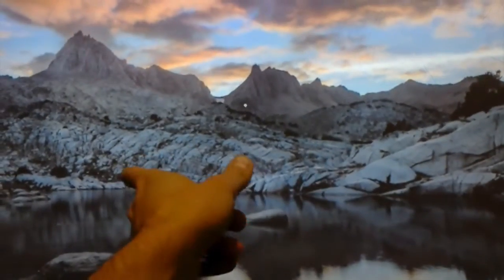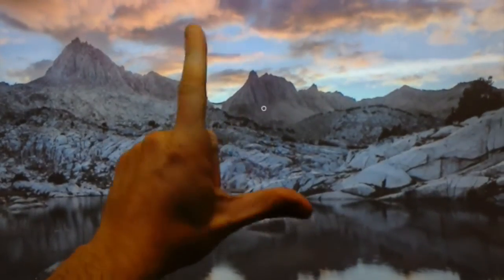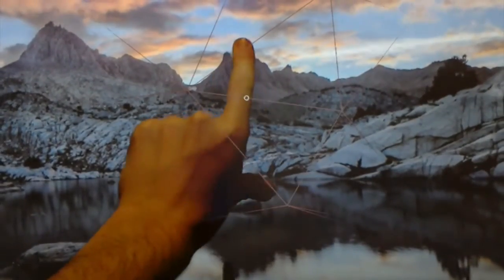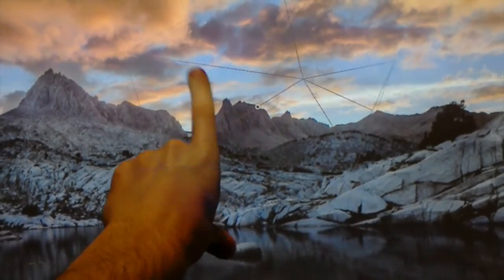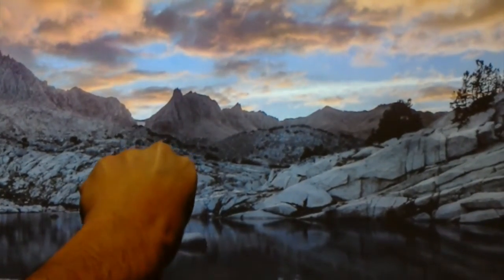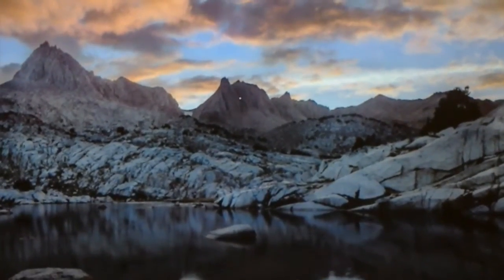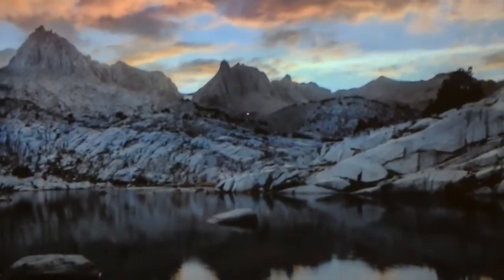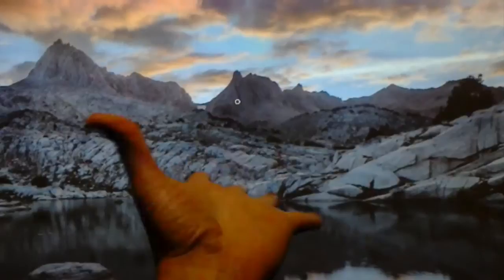How to Air Tap on the Microsoft HoloLens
Microsoft's HoloLens has two gestures: bloom and air tap. While two might not seem like much to learn, some people struggle with the air tap because the headset can be a bit particular. The easiest way to learn the proper form is to look through someone's eyes while they do it, so we've captured that for you.